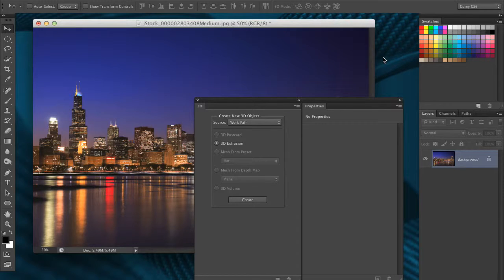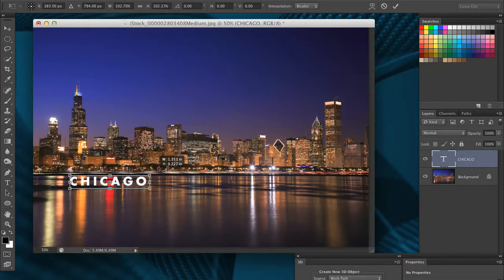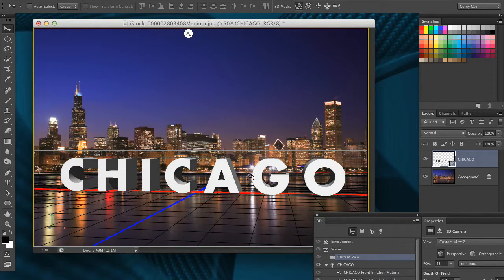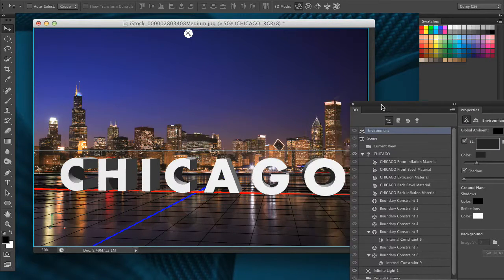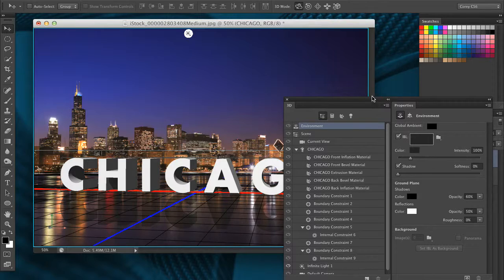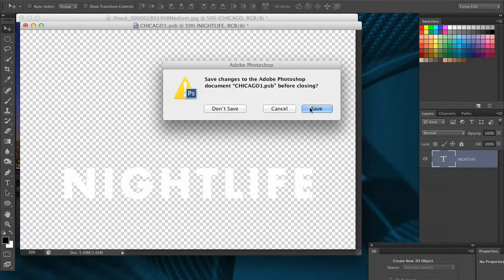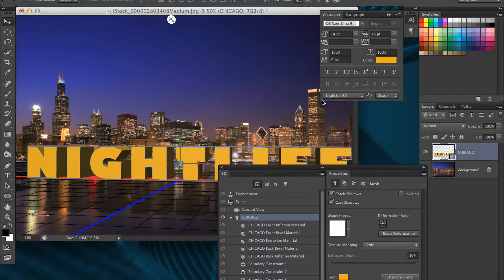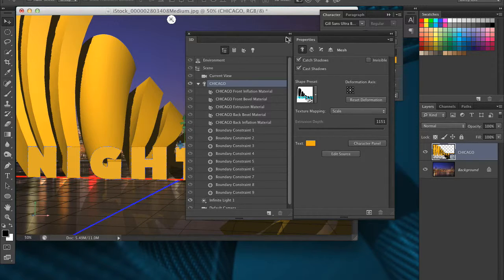07 Editbale 3D Text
Editbale 3D Text, Traning Photoshop CS6, use photoshop CS6